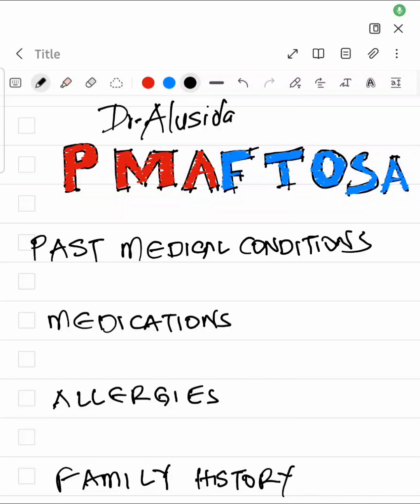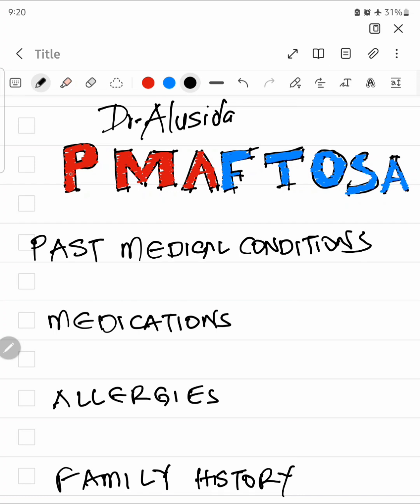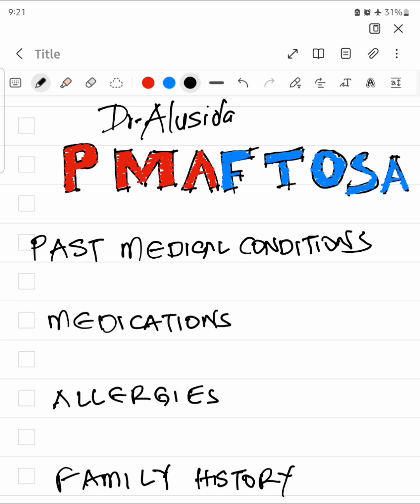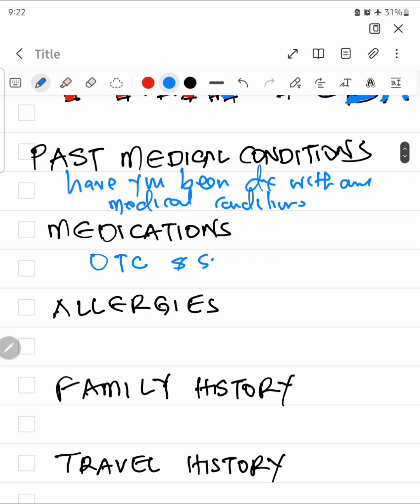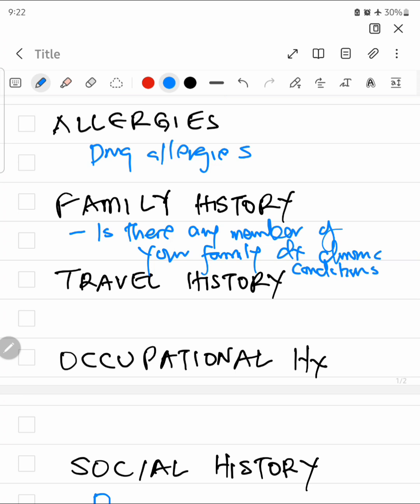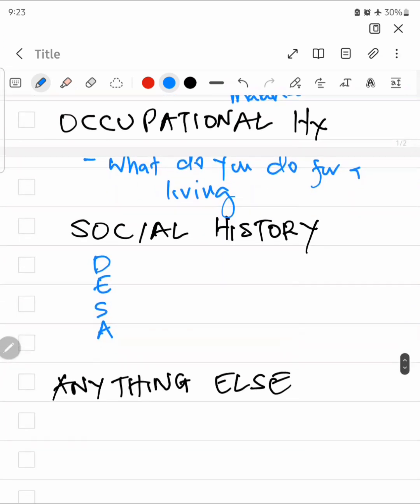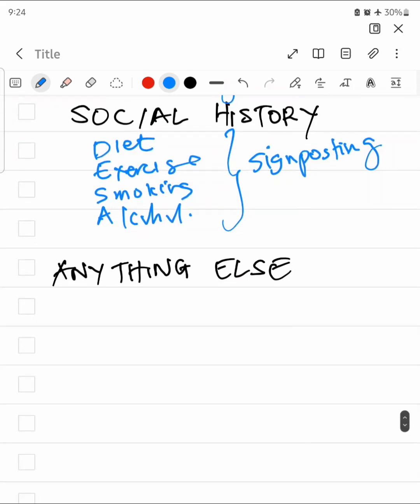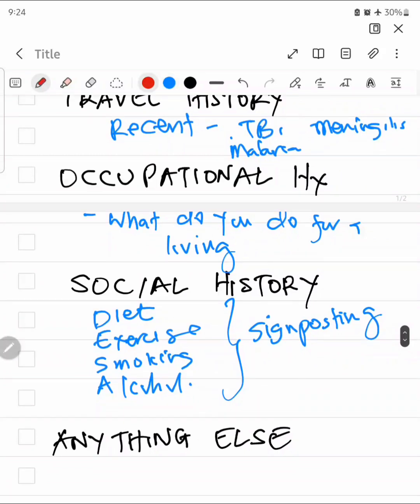PMAFTOSA in History taking PLAB 2